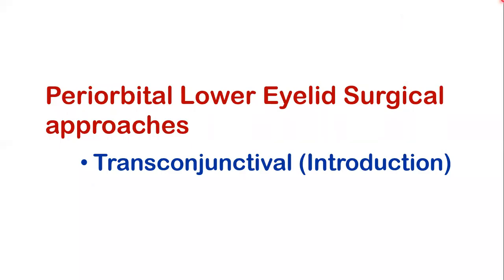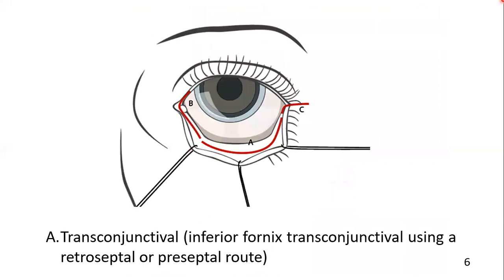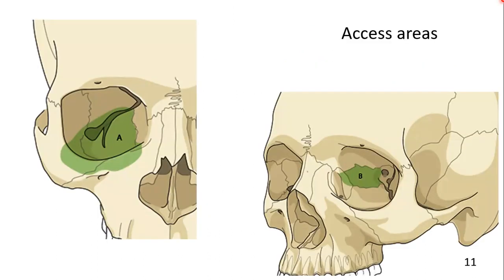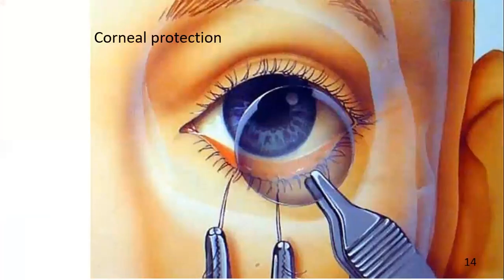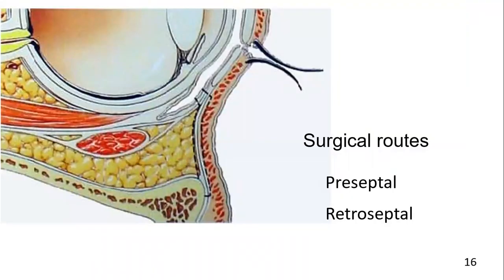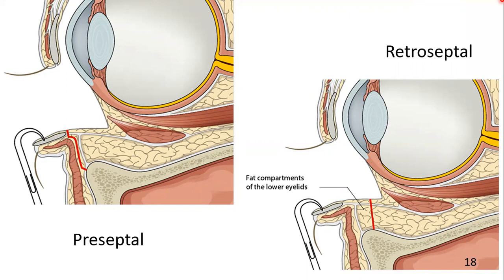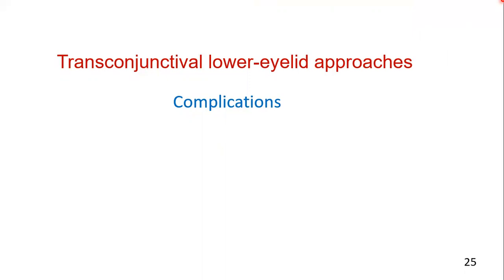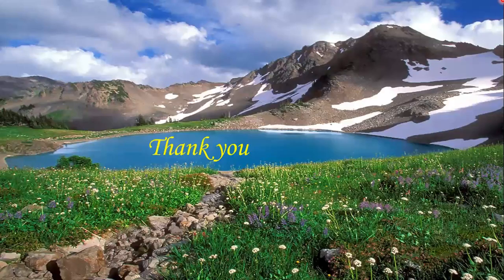Transconjunctival Lower Eyelid approaches | Part-I | Oral Maxillofacial Surgery | Syed Amjad Shah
Transconjunctival Lower Eyelid approaches. Oral & Maxillofacial Surgery.